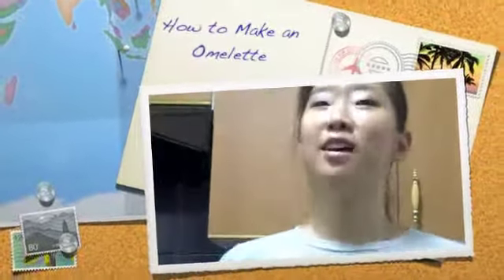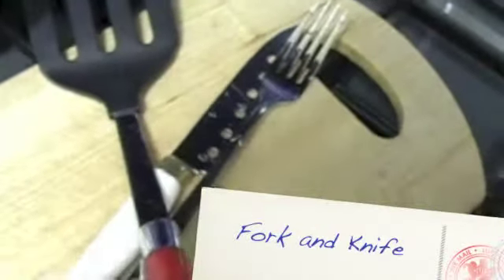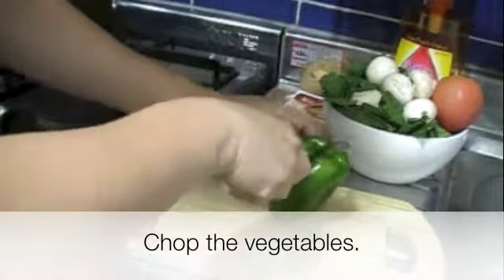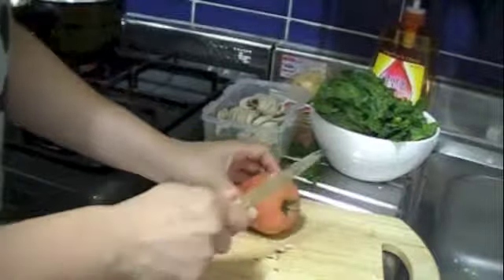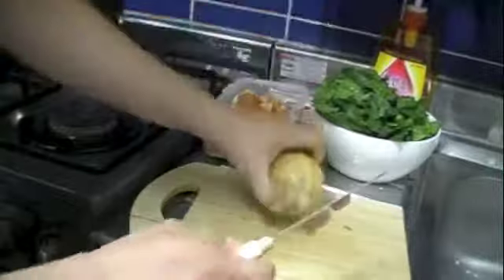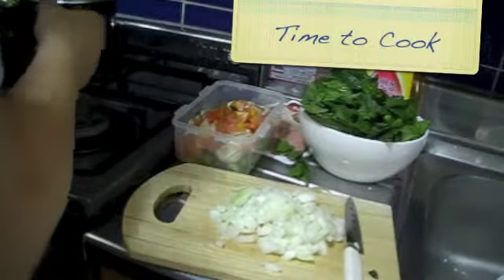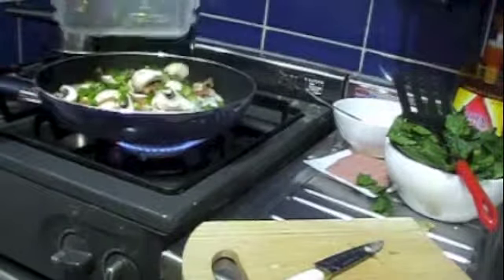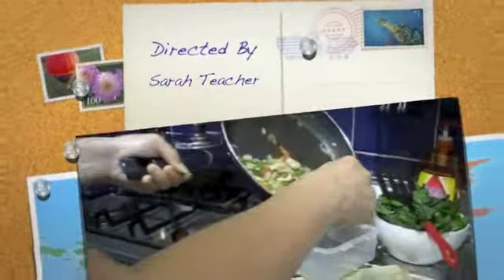Making an Omelette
This video is by no means professional and is for my EFL students in South Korea. Please enjoy. I love you, Dukhwa Middle School students!